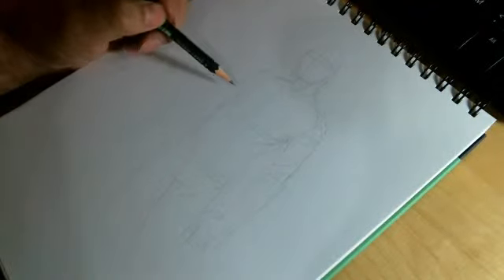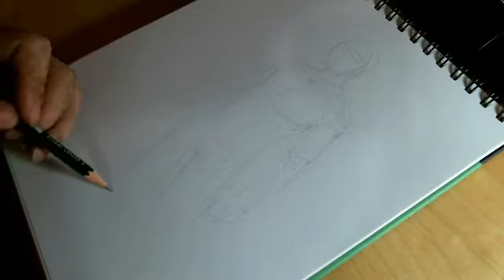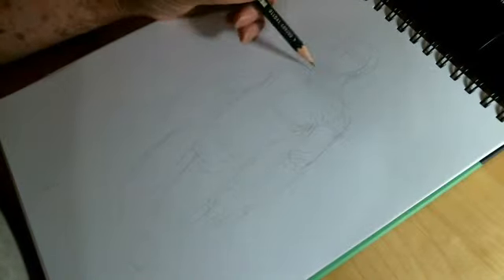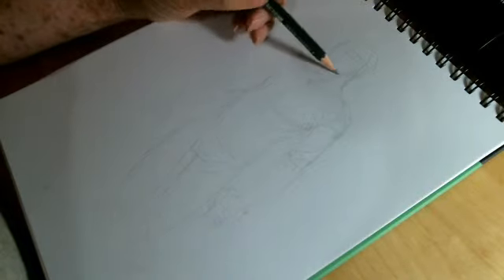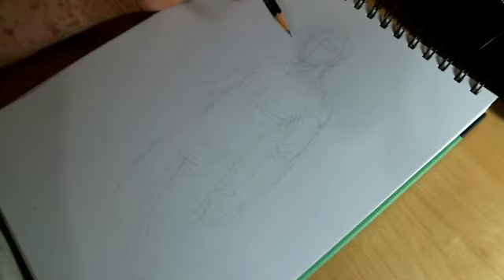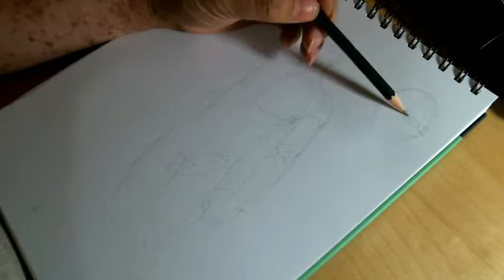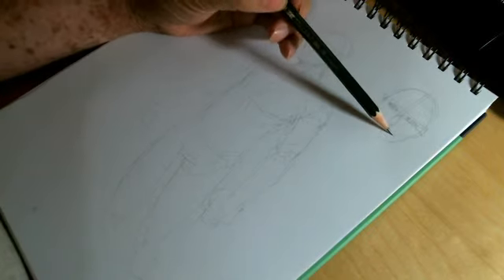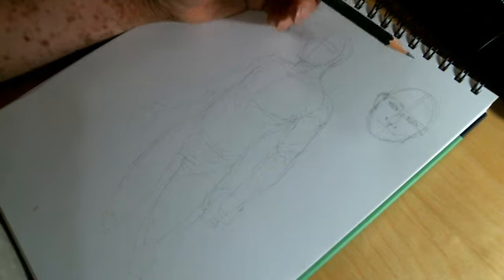Learn with me: Drawing tutorial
Body proportions with face proportions.